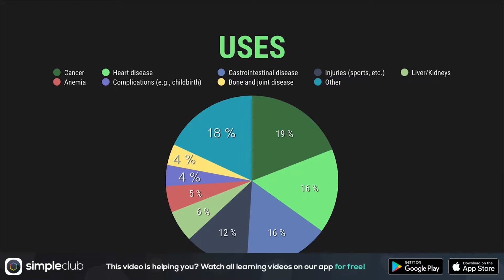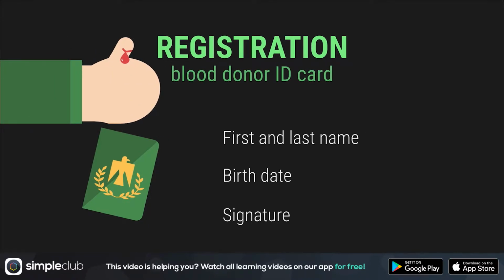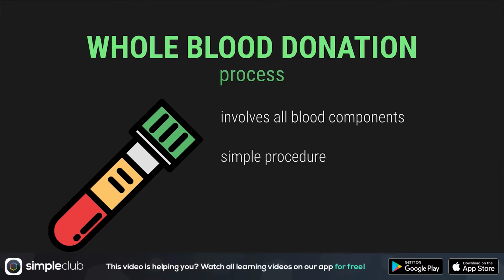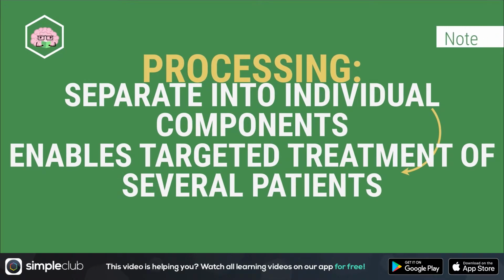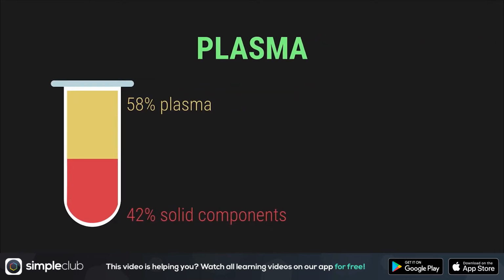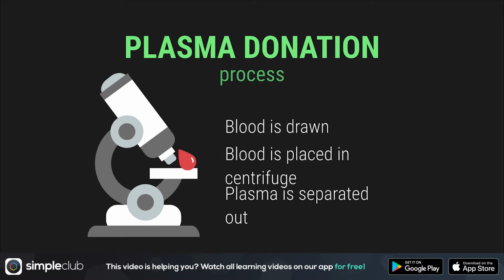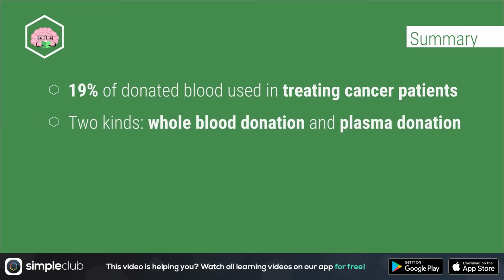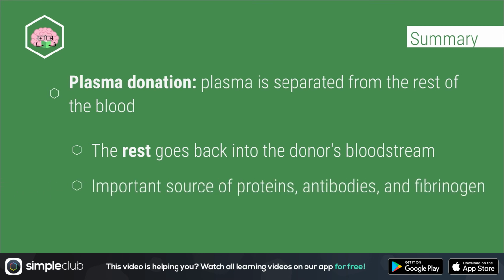Blood Donation | Biology ● simpleclub US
Why should you donate blood and how does it work? The most important basic information on the topic. How to get better grades in school. The best study tips for high school and college students.

» CREDITS